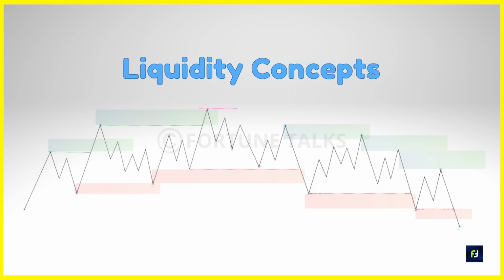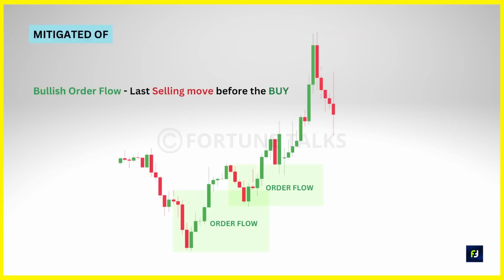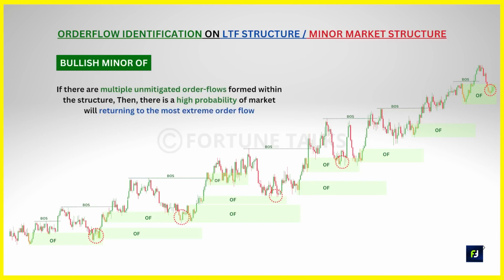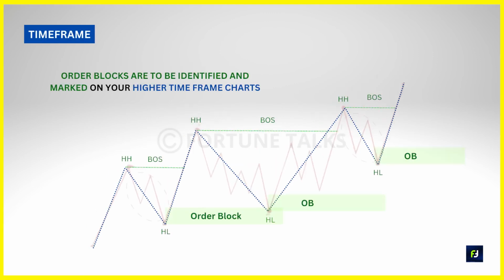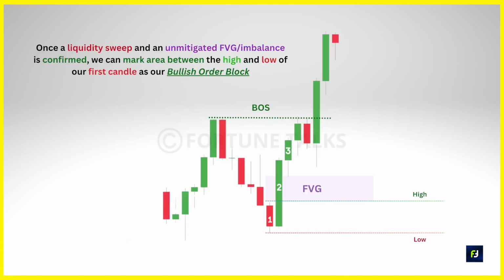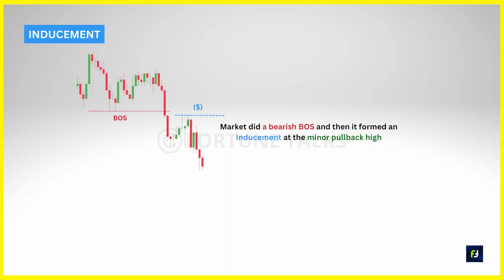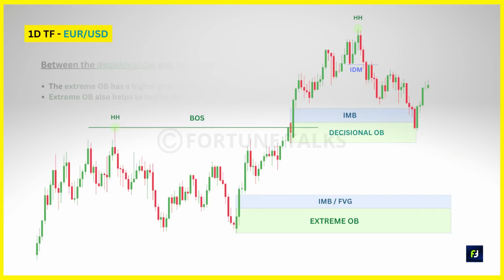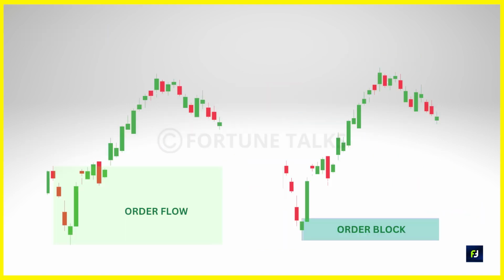SECRETS of ORDER FLOWS and ORDER BLOCKS🔥 | Smart Money Concepts Course | Episode - 6 | SMC | ICT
SECRETS of ORDER FLOWS and ORDER BLOCKS🔥 | Smart Money Concepts Course | Episode - 6 | SMC | Order flow | Order block | ICT